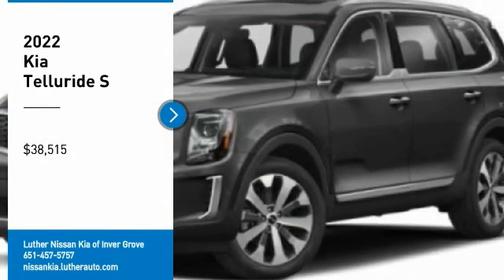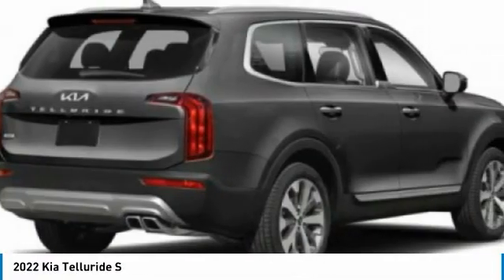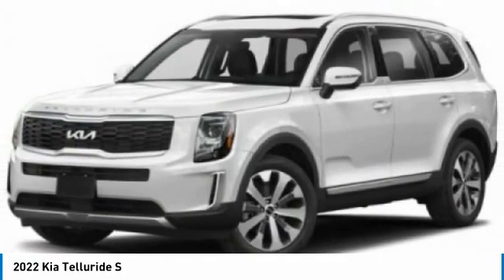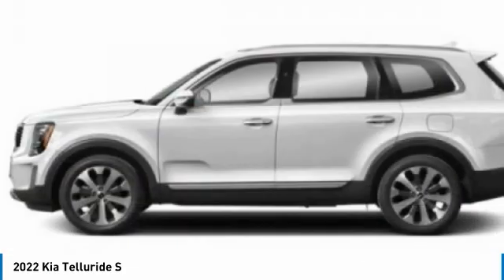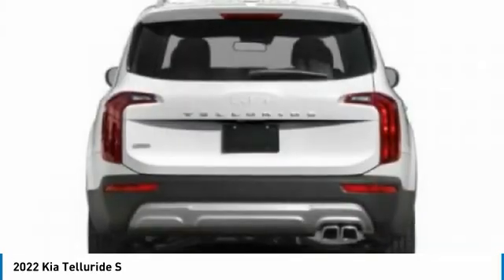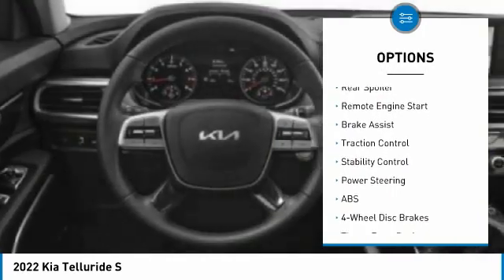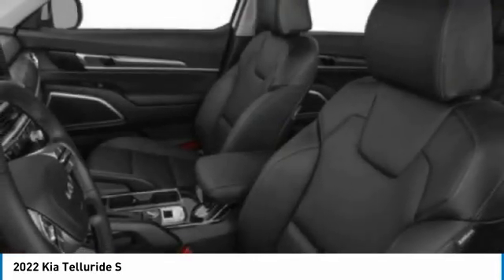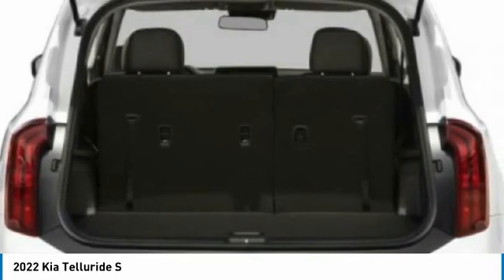2022 Kia Telluride Inver Grove Heights,St Paul,Minneapolis 24568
2022 Kia Telluride S

Wheels: 20 x 7.5 Machined Alloy, Vehicle Stability Management (VSM) Electronic Stability Control (ESC), Variable Intermittent Wipers, Trip Computer, Transmission: 8-Speed Automatic -inc: Idle Stop and Go (ISG) and drive mode select (comfort/ECO/sport/smart/lock/snow), Transmission w/Sportmatic Sequential Shift Control, Trailer Wiring Harness, Tires: 245/50R20, Tire Specific Low Tire Pressure Warning, Tailgate/Rear Door Lock Included w/Power Door Locks. This Kia Telluride has a strong Regular Unleaded V-6 3.8 L/231 engine powering this Automatic transmission.*This Kia Telluride S Has Everything You Want *Systems Monitor, Synthetic Leather Seat Trim, Strut Front Suspension w/Coil Springs, Steel Spare Wheel, Smart Device Remote Engine Start, Single Stainless Steel Exhaust w/Chrome Tailpipe Finisher, Side Impact Beams, Roof Rack Rails Only, Remote Keyless Entry w/Integrated Key Transmitter, Illuminated Entry, Illuminated Ignition Switch and Panic Button, Redundant Digital Speedometer, Rear View Monitor w/Parking Guidance Dynamic (RVM w/PG) Back-Up Camera, Rear HVAC w/Separate Controls, Rear Cupholder, Radio: AM/FM Display Audio System -inc: 10.25 split screen display, navigation, driver talk, quiet mode, Android Auto and Apple CarPlay capability, SiriusXM, 6 speakers, multi-Bluetooth hands-free w/voice recognition and Telematics Mobile Unit (TMU), Radio w/Seek-Scan, Clock, Speed Compensated Volume Control, Steering Wheel Controls and Radio Data System, Proximity Key For Doors And Push Button Start, Power Rear Windows and Fixed 3rd Row Windows, Power Rear Child Safety Locks, Power Fuel Flap Locking Type, Power Door Locks w/Autolock Feature.